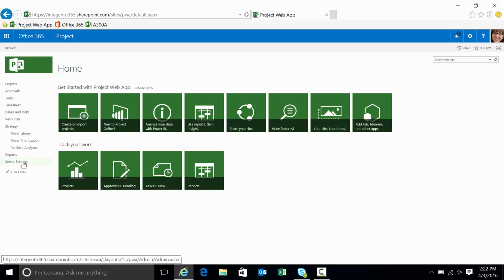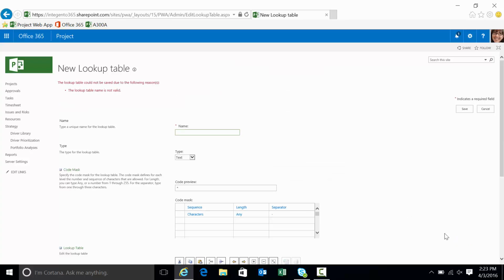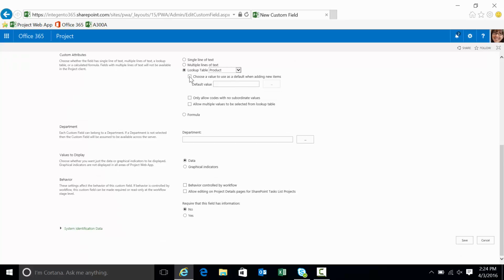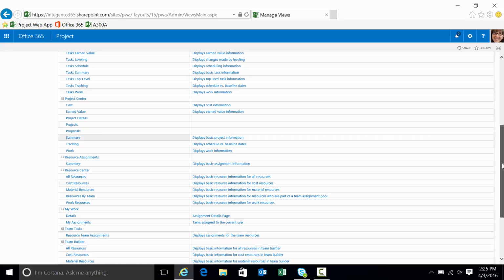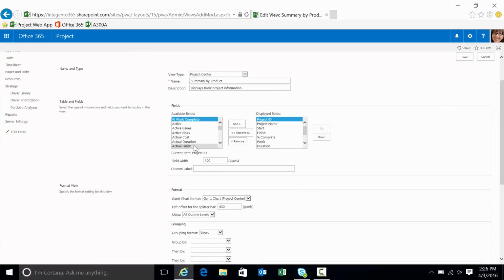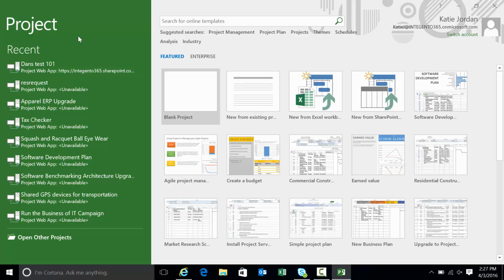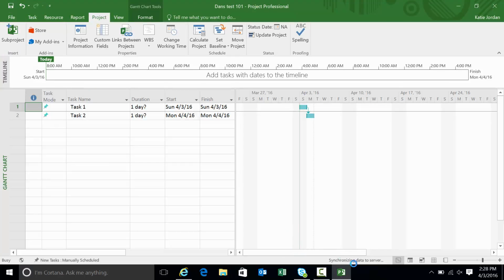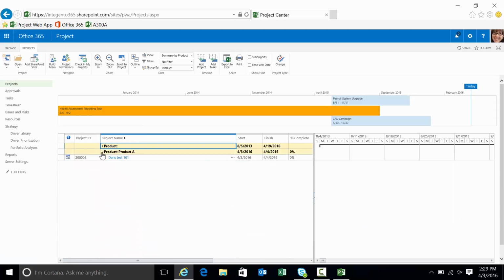Microsoft Project Online Training - Creating a simple project attribute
Learn to create and manipulate the basic parts needed to successfully manage projects in Microsoft Project Online: Custom Attribute Fields and Lookup Tables. Your project may require fields that are not standard. This webinar will show you in simple, step-by-step terms, how to create Custom Attribute Fields and merge them into your reports. You will also learn how to create Lookup Tables that will standardize data across your organization and the multiple users who will interface with Microsoft Project Online.